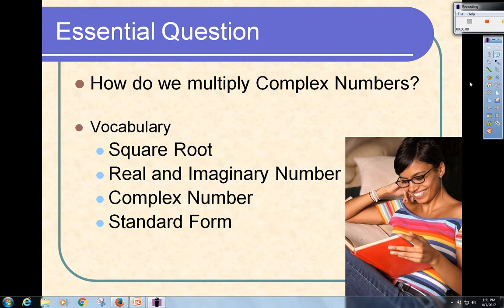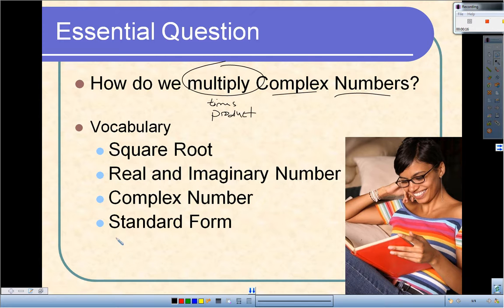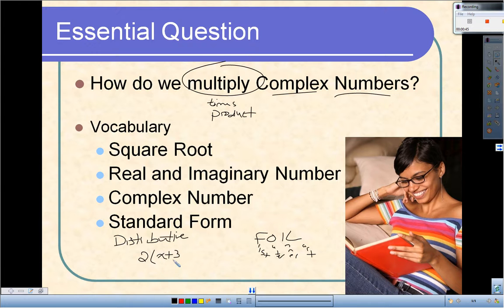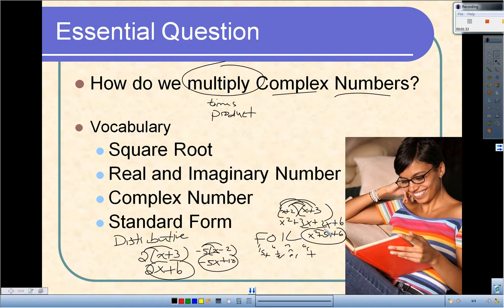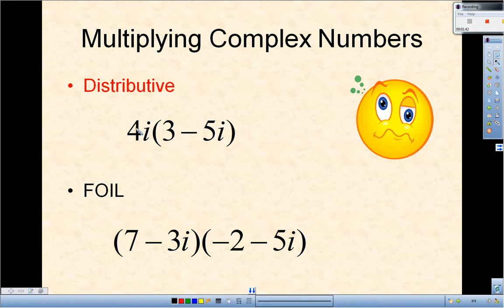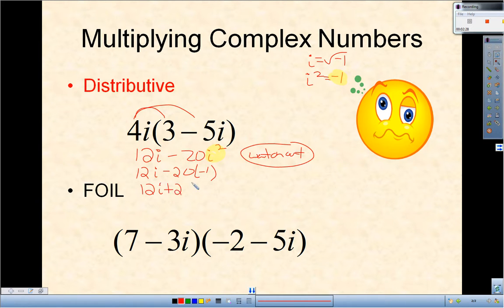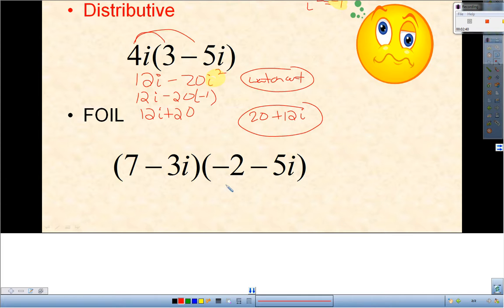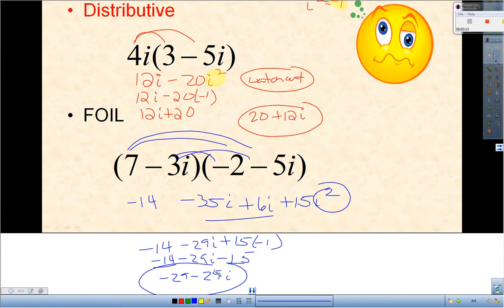Multiplying Complex Numbers